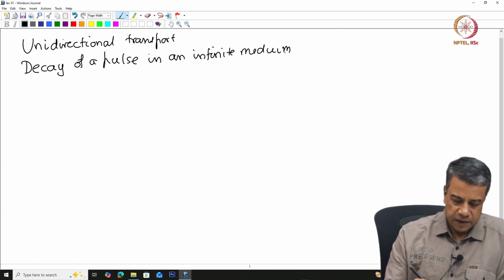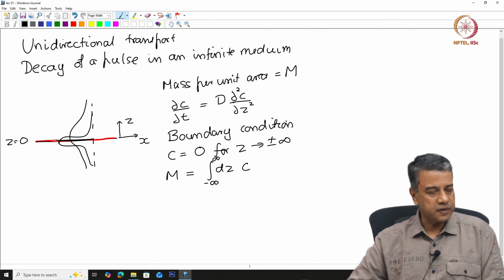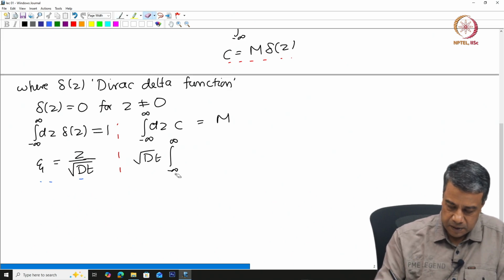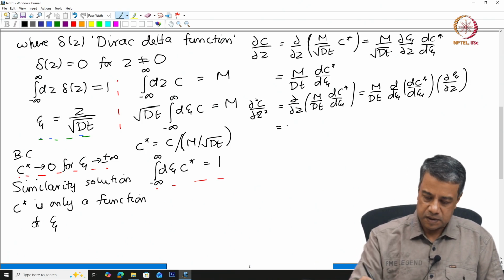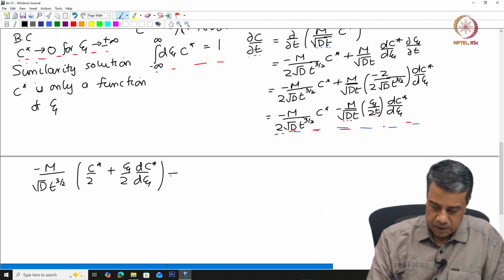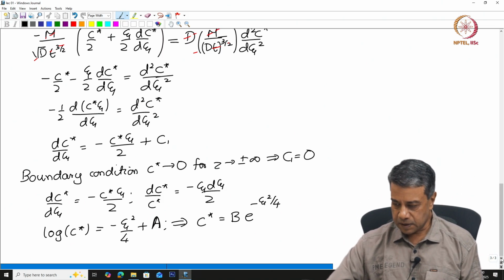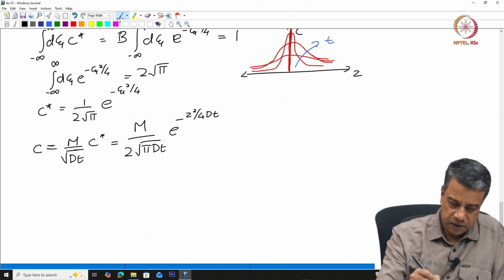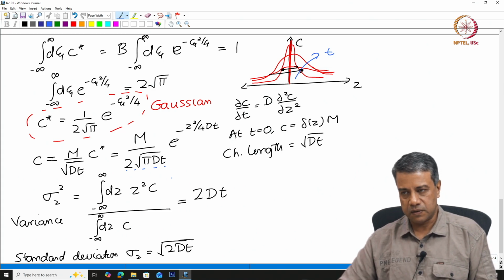Lec 18 Decay of a pulse.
Infinite medium. Pulse. Similarity solution. Dirac delta function. Cartesian coordinates. Sherwood number.